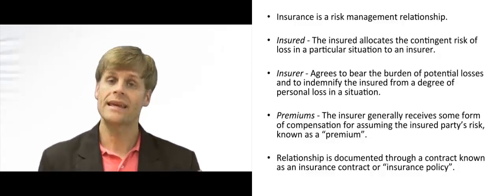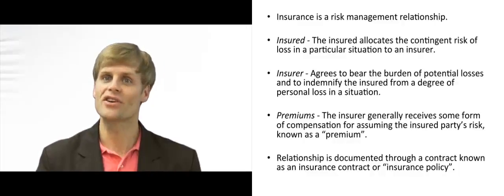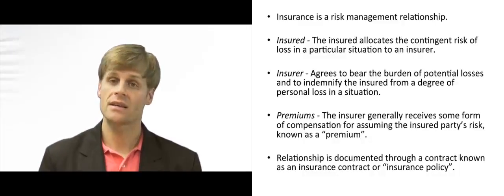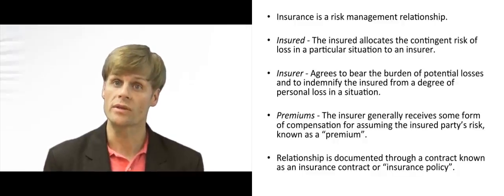What is insurance?